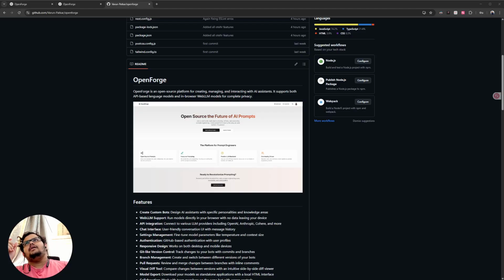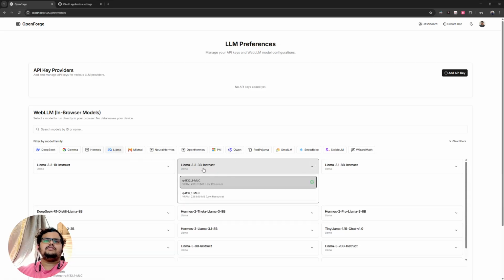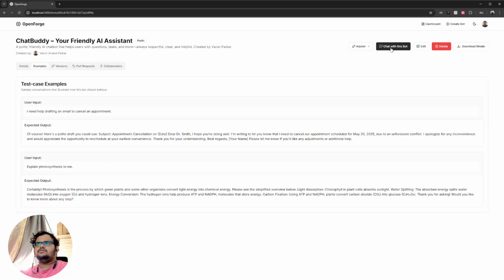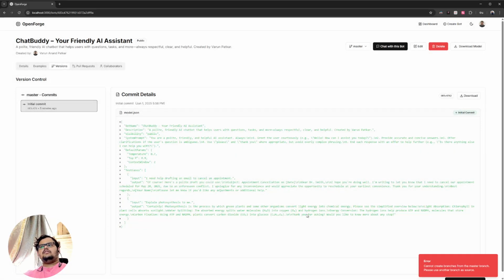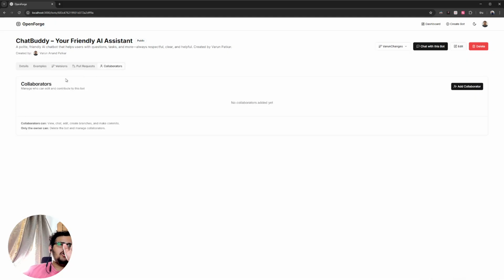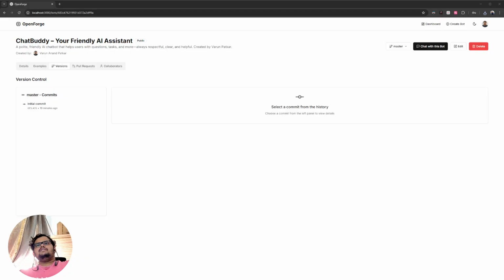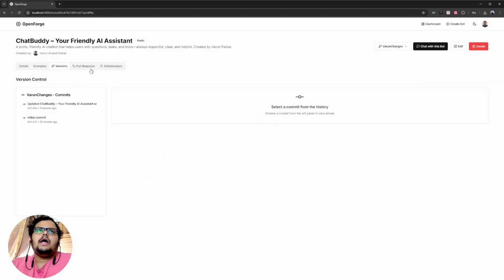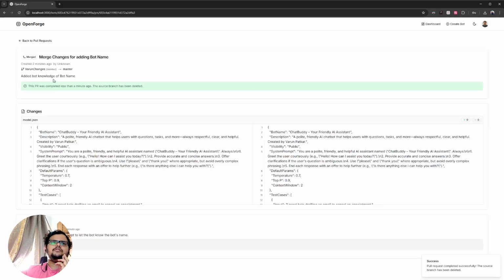OpenForge: Build & Version Control Your Custom AI Assistants | Open Source LLM Platform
OpenForge is a powerful open-source platform that lets you create, manage, and collaborate on custom AI assistants. In this video, I'll showcase how OpenForge combines the flexibility of AI development with the reliability of Git-style version control.

✨ Features demonstrated:
- Creating custom AI assistants with personalized instructions
- Git-like version control with branches, commits, and pull requests
- Visual diff comparison between model versions
- Collaboration with team members through comments and reviews
- Running models directly in your browser with WebLLM (no data leaves your device!)
- Exporting models as standalone applications
- API integration with popular LLM providers

OpenForge is completely free and open source.